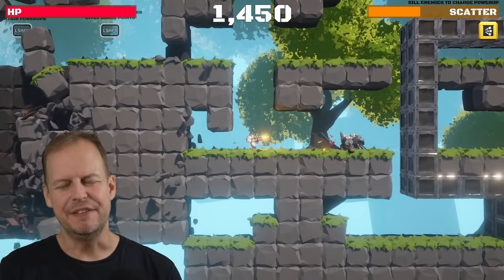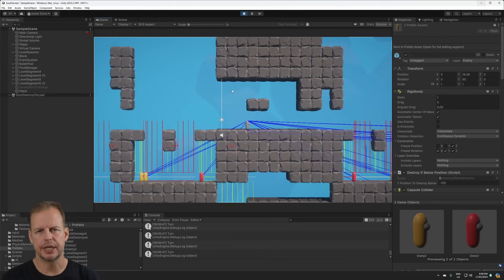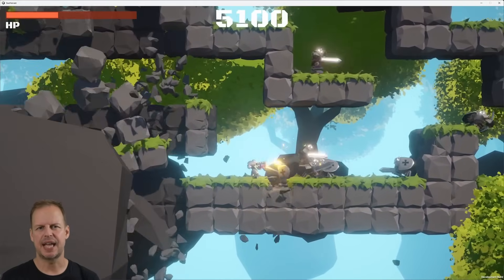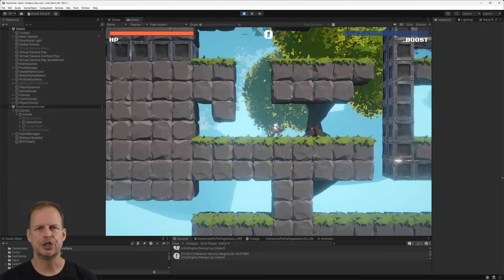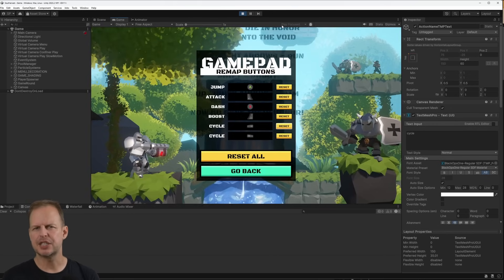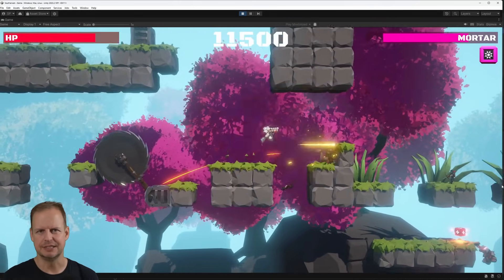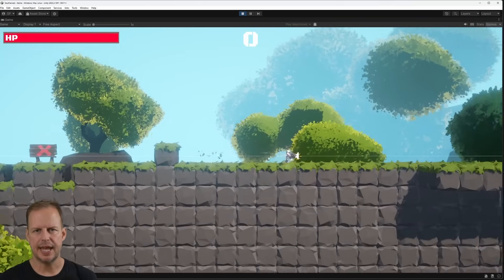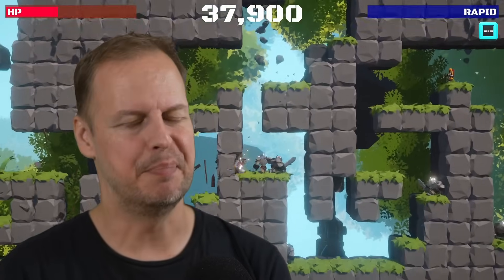I made a full GAME in 400 HOURS - this is how - in 19 minutes!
I made a game in 400 hours and in this video, I take you through every 10 hours of progress in 19 minutes.

The palette texture used in this video is public domain and can be downloaded - look for the ImphenziaPixPal texture in the asset section.

I use a Sony FX3 camera with a Sony FE 2.8/24-70mm GM  lens.  My primary microphone is now the Shure SM7B, and I use a Rode NTG3 shotgun mic if I need it to be out of view. I downgraded to a Focusrite Solo from my wonderful RME Fireface UFX II that I had to sell when I moved from Sweden to Australia.